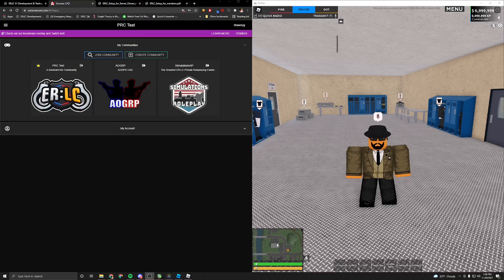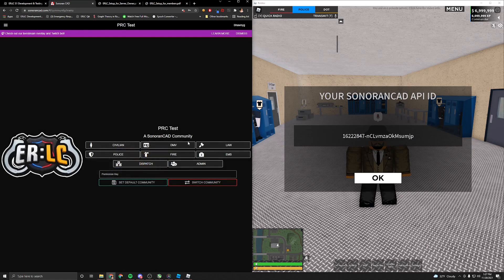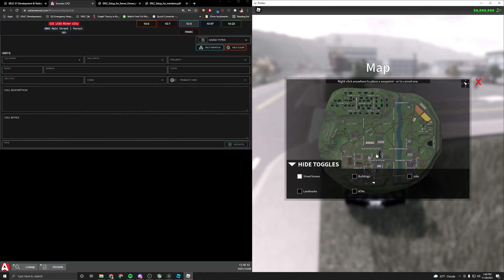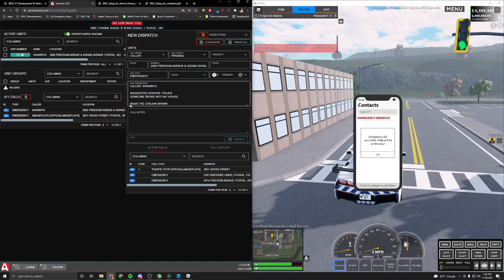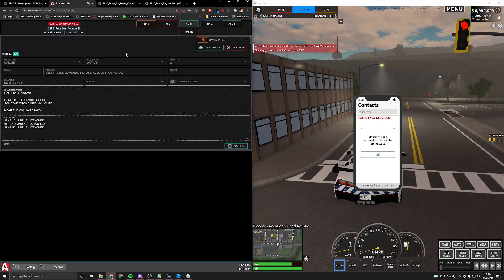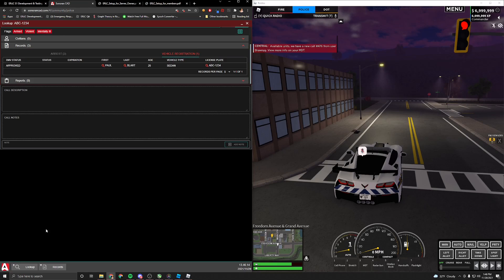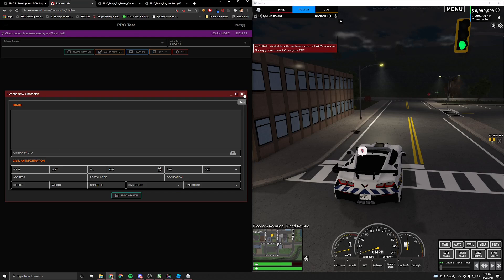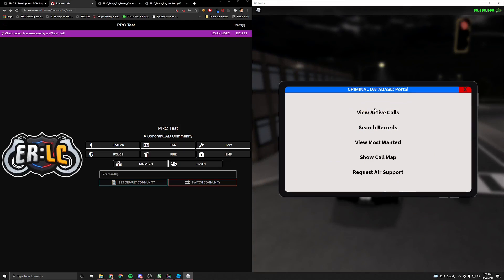Sonoran CAD Tutorial | ER:LC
Follow the steps in this article for instructions to set up Sonoran CAD with your private server. All players who want to use the CAD will need to copy the API ID from the game. There are detailed steps at the bottom of the page.

-- TIMESTAMPS --
00:00 Intro
00:47 API Keys
02:26 CAD Basics - LEO
04:55 CAD Basics - Dispatch
07:15 Search and Run Plates/Names
12:21 Outro/Last Notes